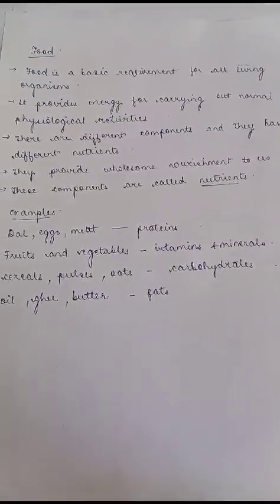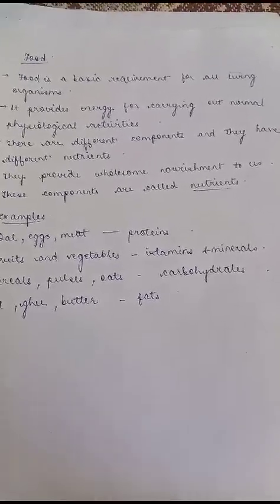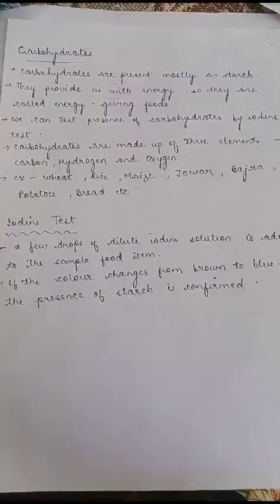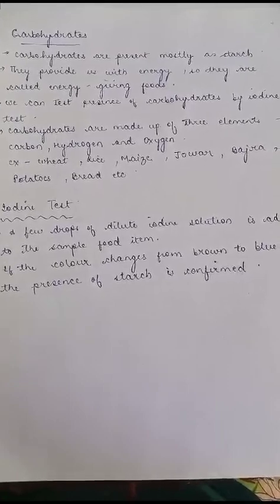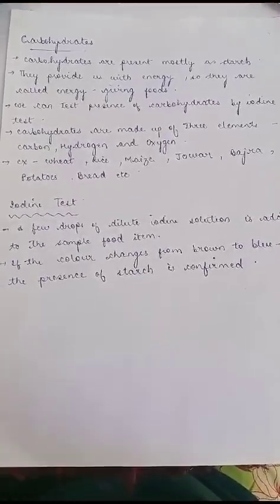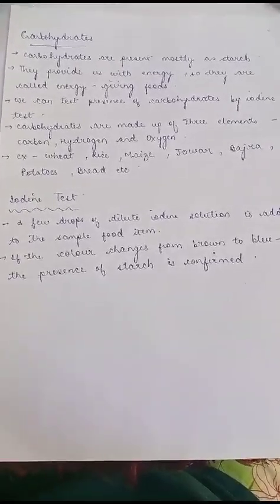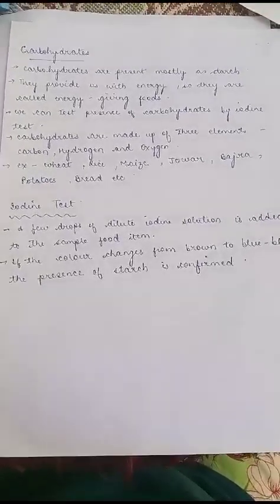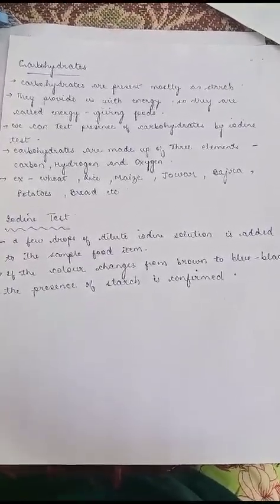NCERT Class 6 Components of food Part1